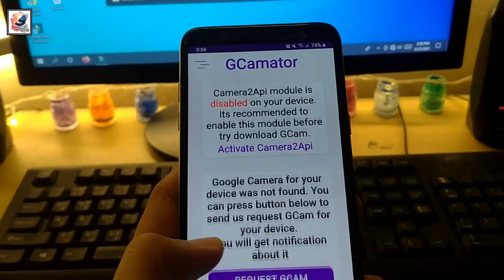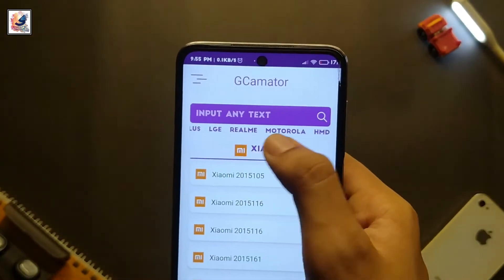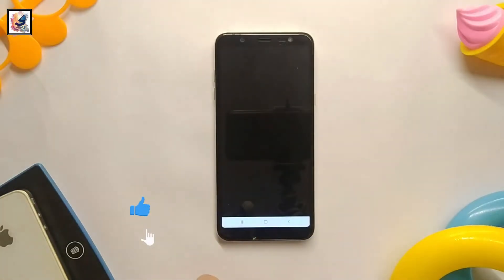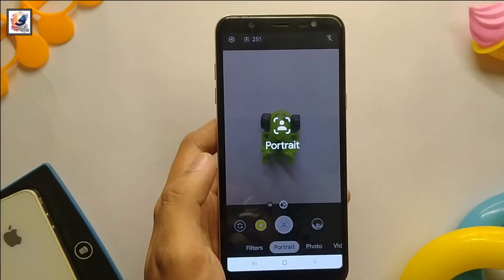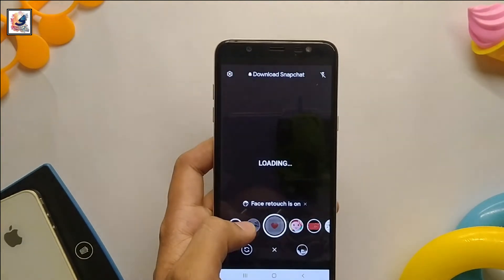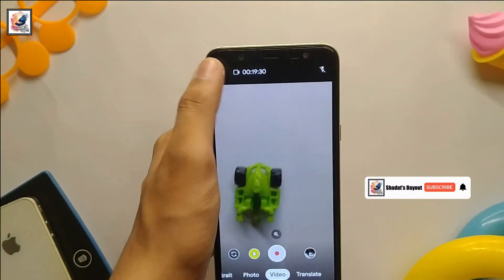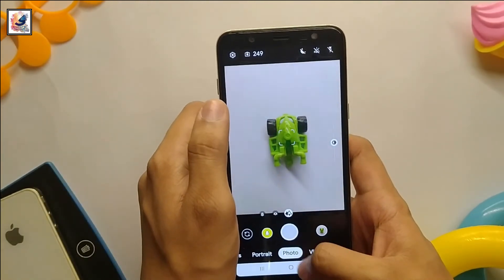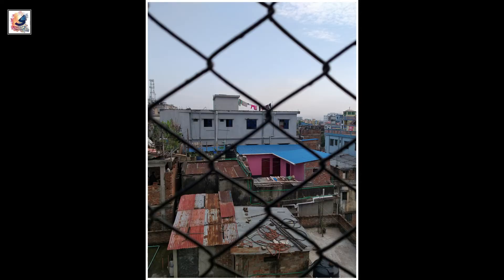Google Camera Go 2.12 Reviee ⚡GCAM GO Latest Version How to download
Google Camera Go 2.12 Bangla⚡GCAM GO Latest Version How to download

I'm back again Another Video,Today in this video i like to share with you guys in this video i like to share with you guys How to Download Gcam Go 2.12 On any android Device,Hope you guys like & Enjoy it .

shadat's dayout,
shadat's tech dayout,
gcam go latest version,
google camera go,
gcam go 2.8,
gcam go 2.12,
google camera go review,
google camera go 2.12 review,
gcam go 2.12 download,
gcam go 2 download,
gcam go 32bit,
gcam go 64bit,
gcam go 2 night mode,
gcam go 2 new feature,
gcam go 2 for all devices,
gcam go 2.12 for all devices,
gcam go 2.12 on any android,
gcam go 2 update,
gcam go 2,
gcam go bangla,
gcam go aux Lens,
google camera go 2 review,